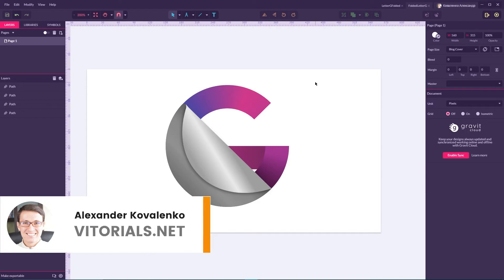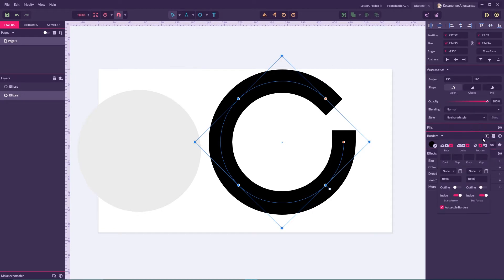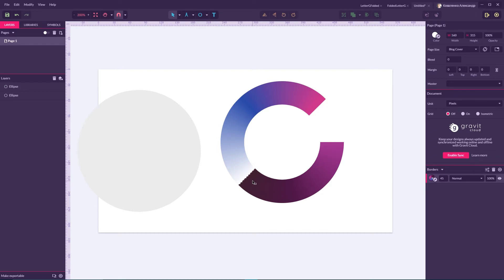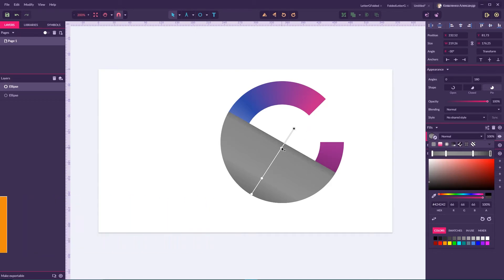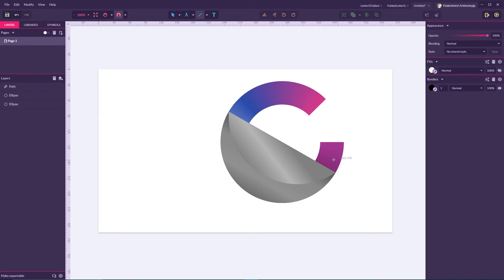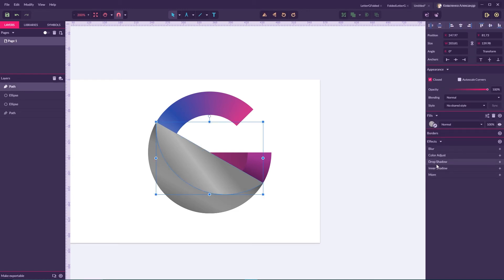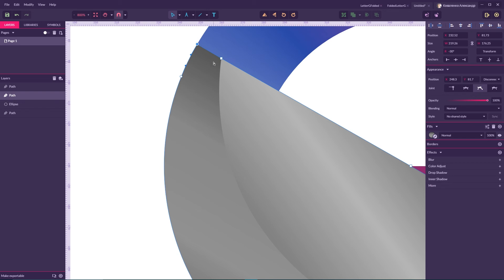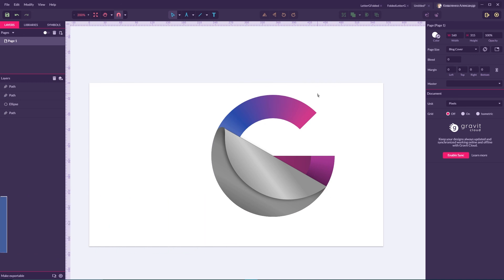💪 Uncover some advanced features of the Gravit Designer. Logo design tutorial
Hi everybody. In this tutorial we are going to use all these great goodies of Gravit Designer:
    1. Create pie with subselect tool
    2. Apply angle gradients for stroke
    3. Switch between different types of anchors
    4. Use bezigon right way 😀